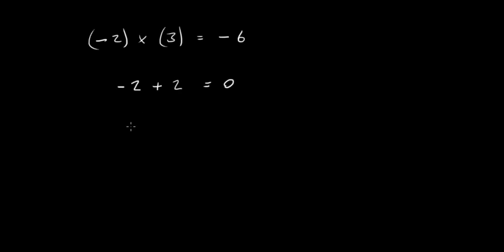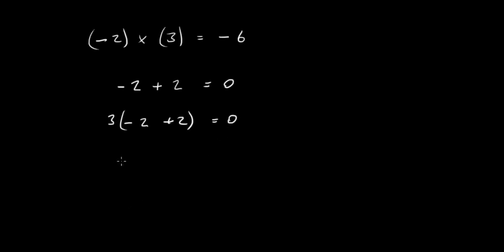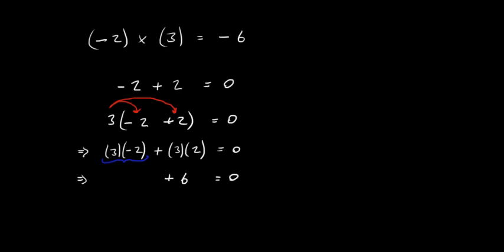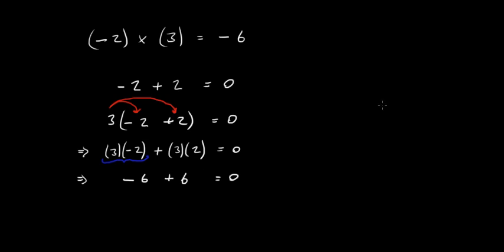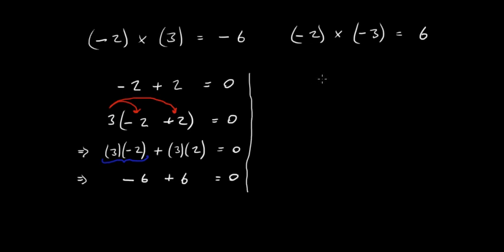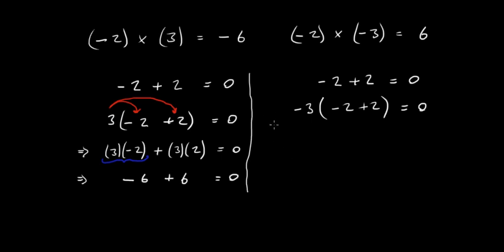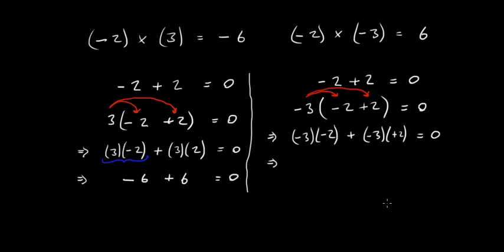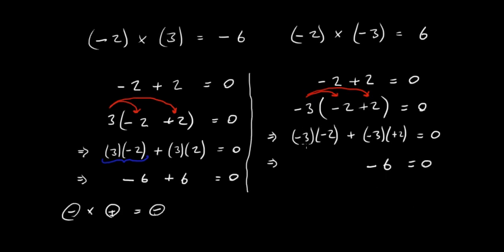Minus times Minus and Plus times Minus